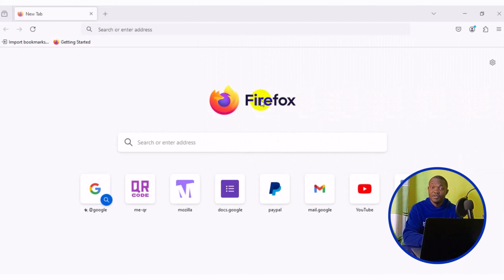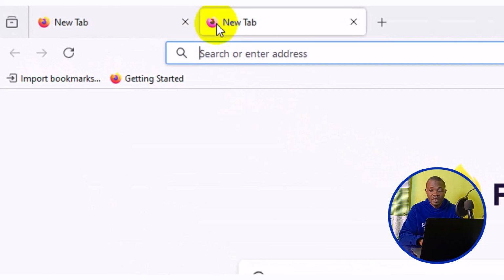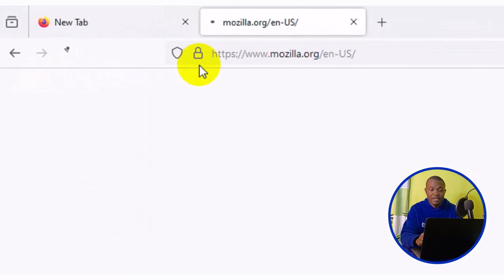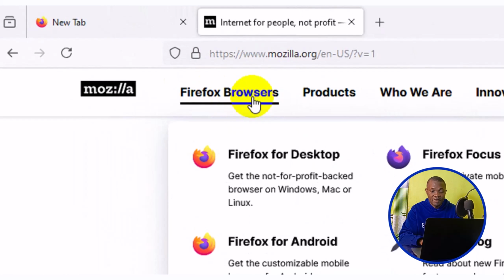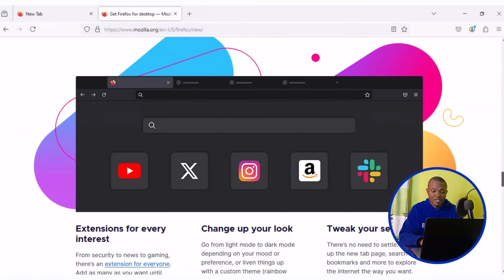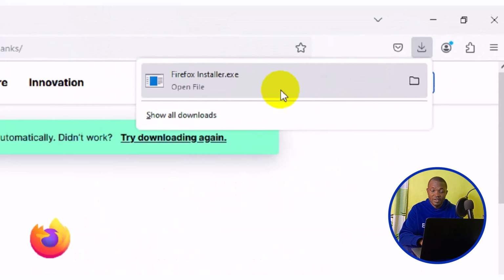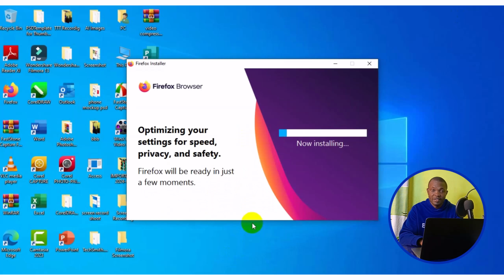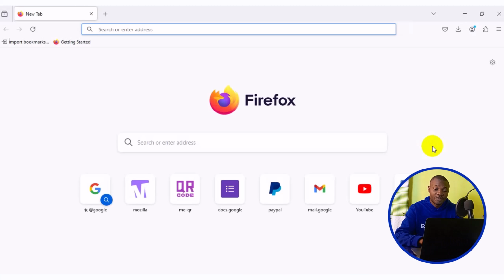How to Install Updated Version of Firefox Browser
Welcome to our step-by-step guide on how to install the latest version of the Firefox browser! 🚀

In this video, we'll walk you through the entire process of downloading and installing the updated version of Firefox on your computer. Whether you're using Windows, macOS, or Linux, we've got you covered!

What you'll learn:
1. Downloading Firefox: How to find and download the latest version from the official Mozilla website.
2. Installation Steps: Detailed instructions for installing Firefox on different operating systems.
3. Updating Firefox: How to check for updates and ensure your browser is always up-to-date.
4. Customization Tips: Quick tips on customizing your Firefox browser for a better browsing experience.

Why update Firefox?
- Enhanced Security: Stay protected with the latest security features.
- Improved Performance: Enjoy faster browsing speeds and better performance.
- New Features: Access the newest features and improvements.